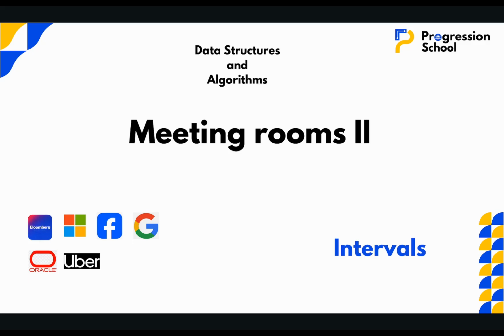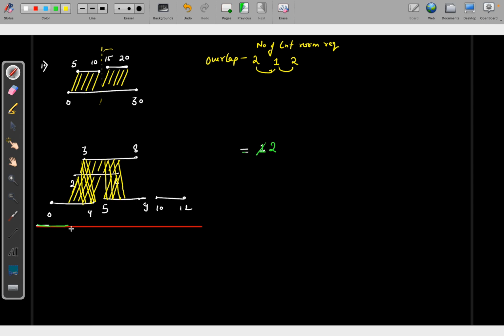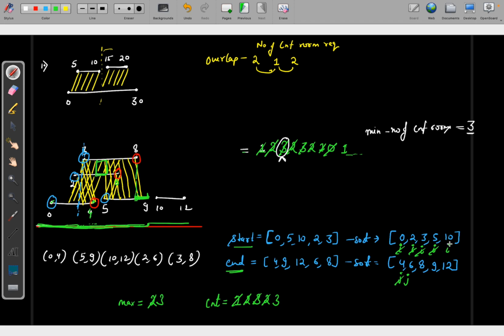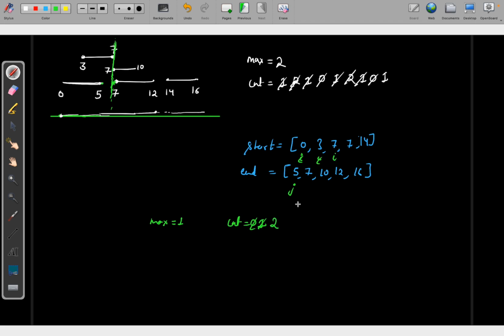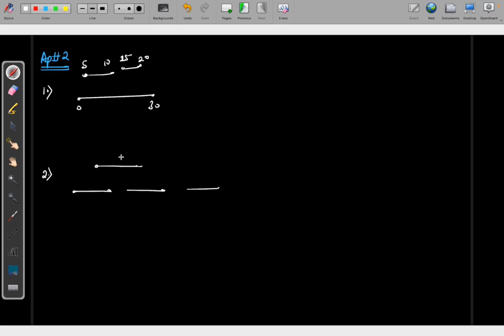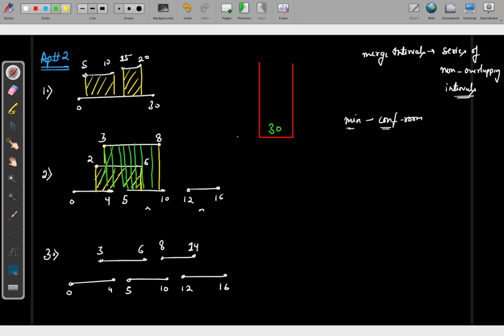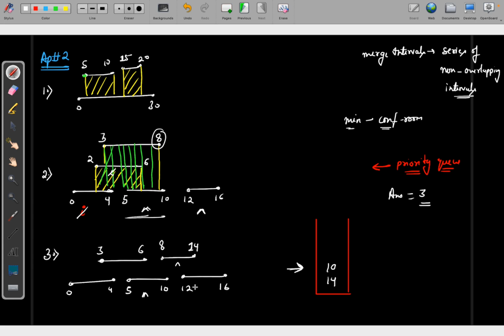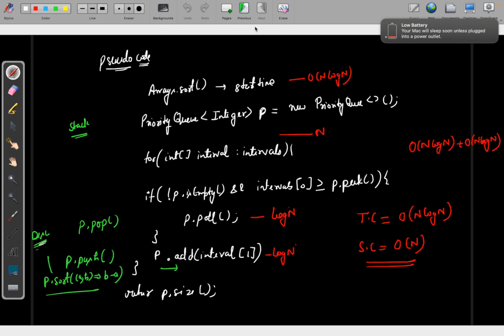Meeting Rooms II | Approach Explanation | Leetcode 253 | Progression90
In this video, we'll be discussing the solution to the Meeting Rooms II problem on LeetCode. This problem is a classic example of a scheduling problem, where we need to find the minimum number of rooms required to accommodate all the meetings. We'll go through the approach explanation, breaking down the problem into smaller sub-problems and solving them using a priority queue.

The idea is to sort the meetings by their start time and use a priority queue to store the end times of the meetings. This way, we can efficiently find the minimum number of rooms required.

To get a deeper understanding of the solution, you can check out the source code

If you're interested in learning more about coding and full stack development, including Generative AI, be sure to check out our courses at Progression School

This video is part of our LeetCode series, where we cover a wide range of problems and provide in-depth explanations.

By the end of this video, you'll have a clear understanding of how to solve the Meeting Rooms II problem and be able to apply this knowledge to similar problems.